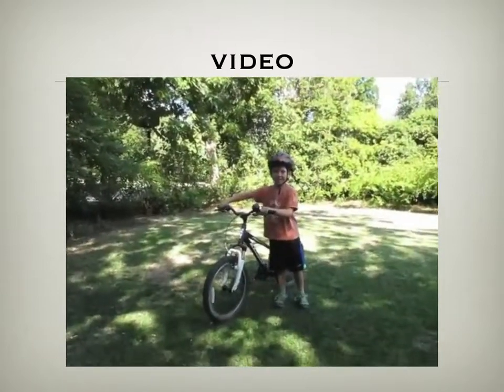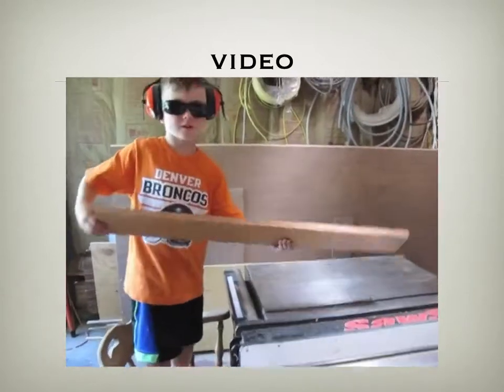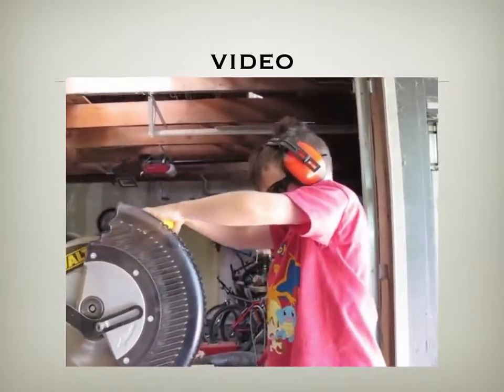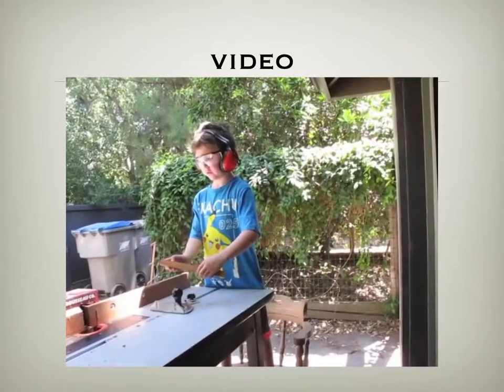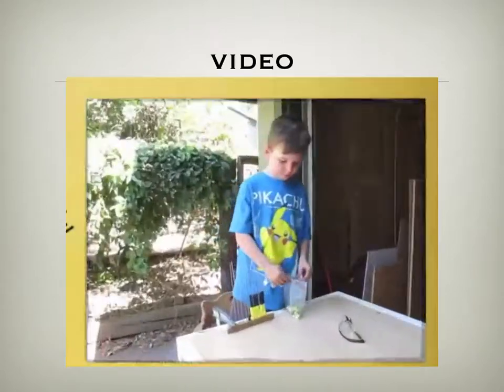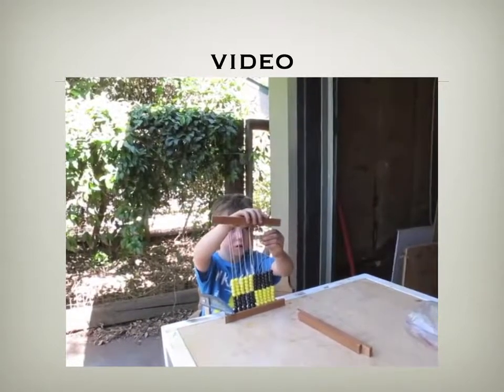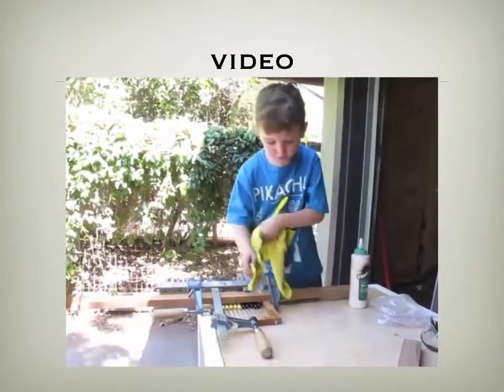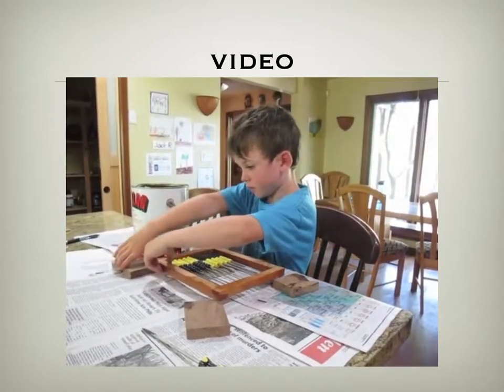Jack Roberts Abacus Presentation quick time